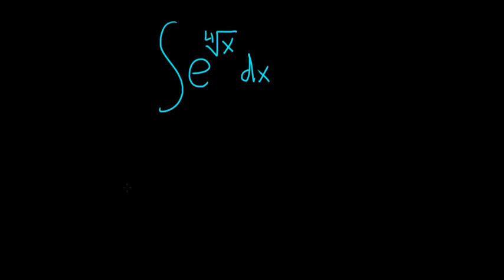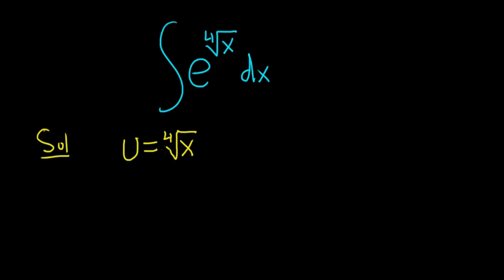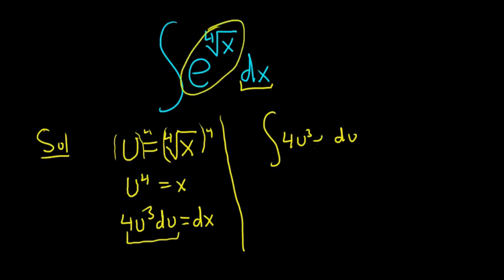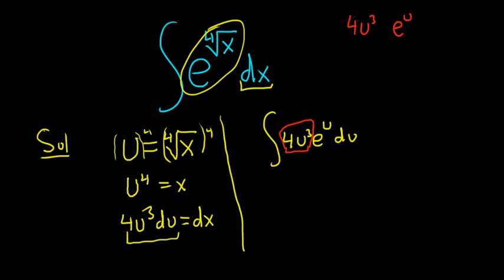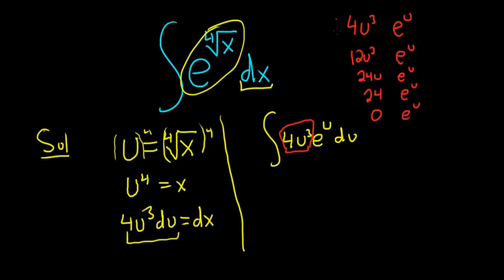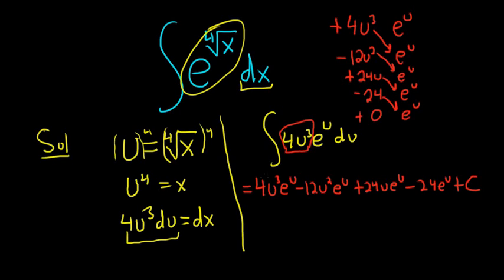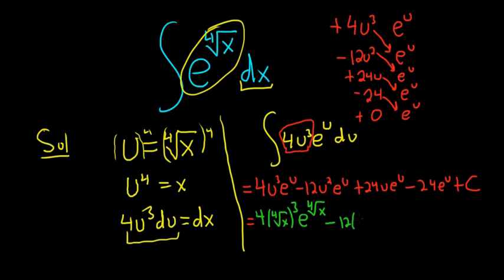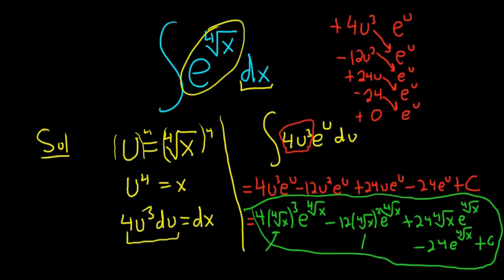Integral e^(fourthroot(x)) MIT Integration Bee Qualifying Exam 2013 Problem #15